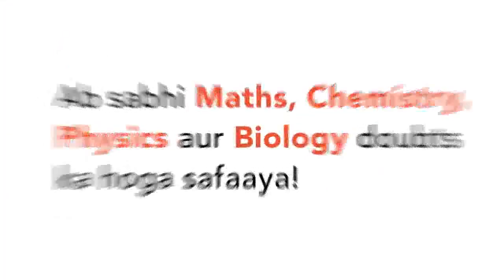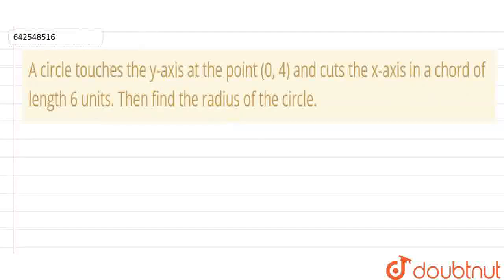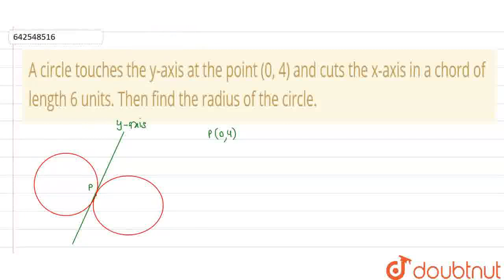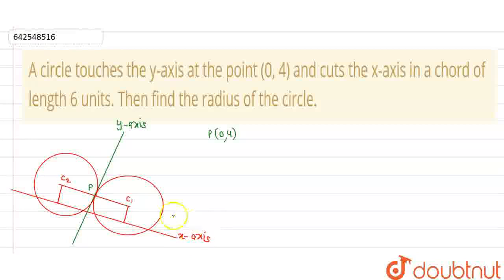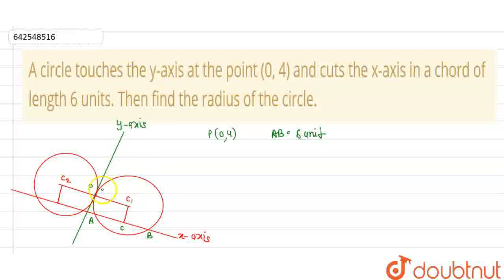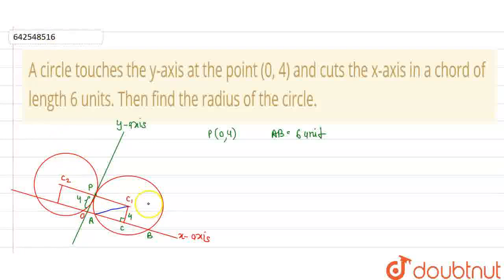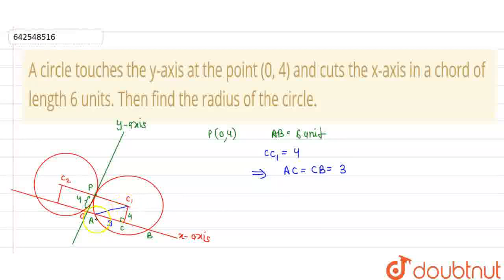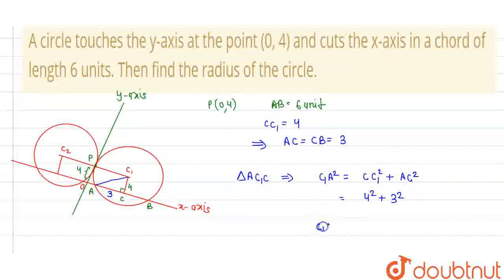A circle touches the y-axis at the point (0, 4) and cuts the x-axis in\r\na chord of length 6 un...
A circle touches the y-axis at the point (0, 4) and cuts the x-axis in\r\na chord of length 6 units. Then find the radius of the circle.
Class: 12
Subject: MATHS
Chapter: CIRCLE
Board:IIT JEE

👉 Have Any Query? Ask Us.